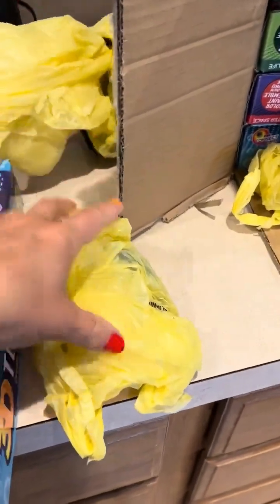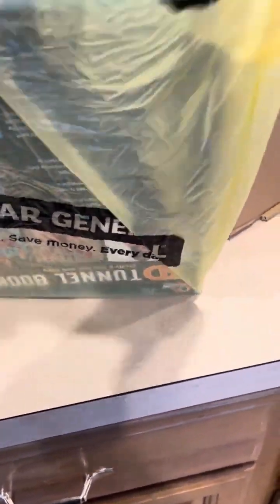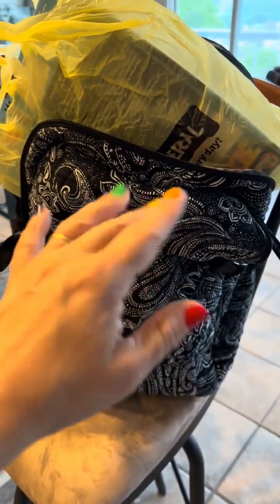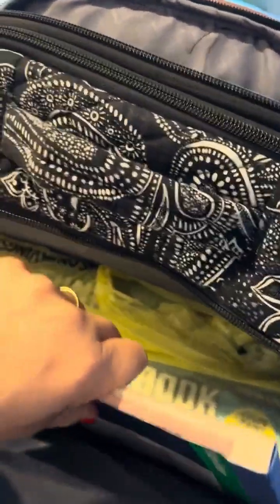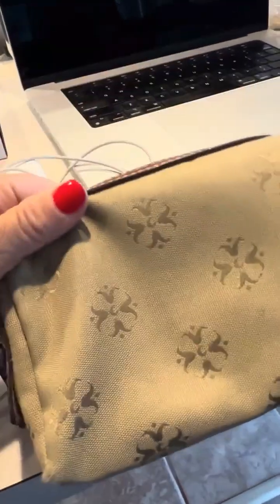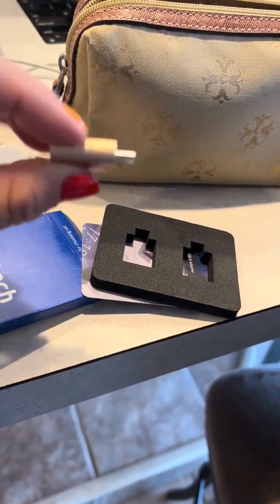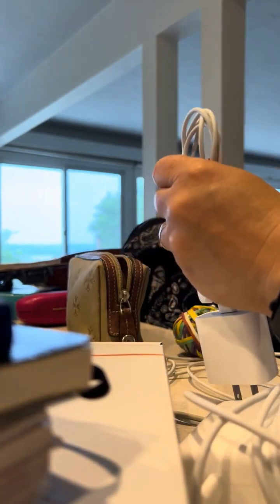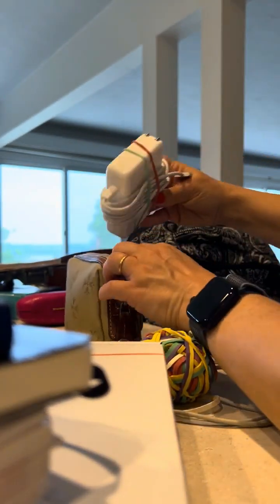ASTRA 2023 Prep - Packing Items for the Trip!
Erin packs the EyeConnect Crafts samples from the previous video and explains how the process of transporting to conferences works. She also explains other items you will need for a conference, like sell sheets, laptops, sales order forms, and more. She also explains ways to pack wires as she wraps the equipment wires up and packs them.